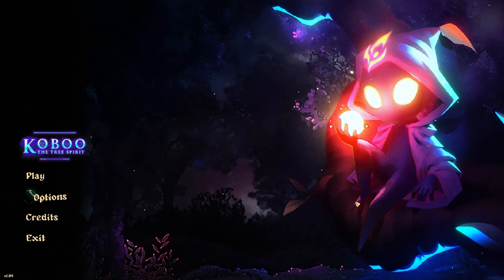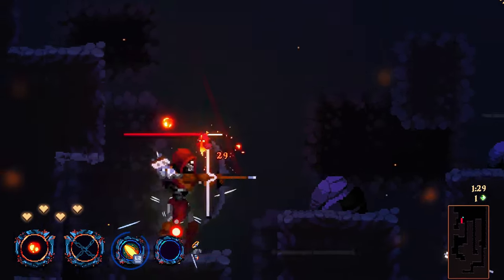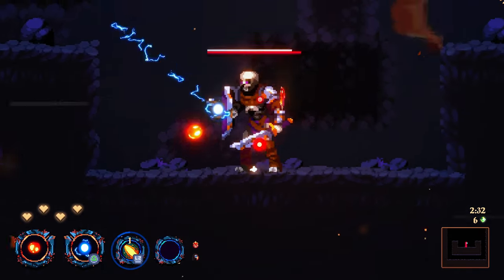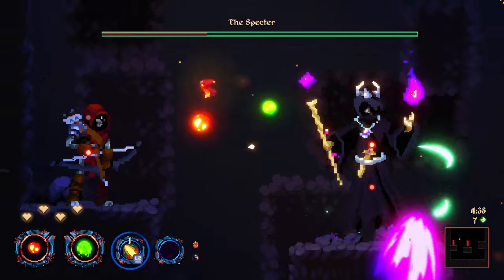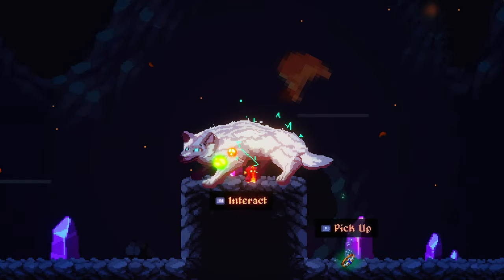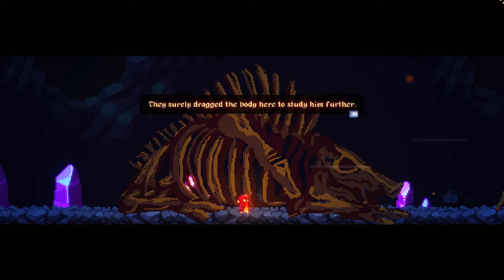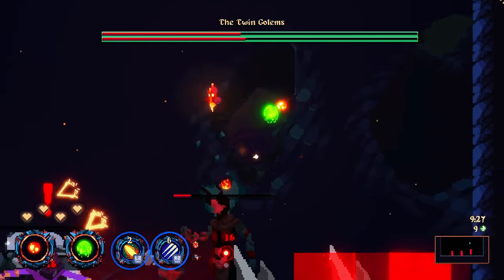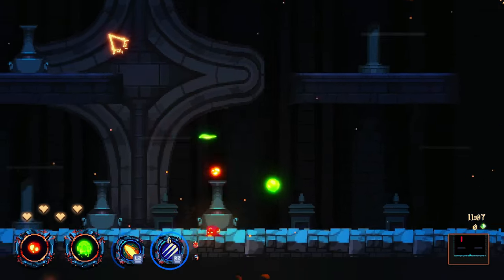NEW AREA Discovered! Exploring the Graveyard - Koboo The Tree Spirit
NEW ROGUELIKE / NEW ROGUELITE! Koboo is a fast paced action rogue-lite platformer. Battle against towering hunters as a small tree spirit by attacking their weak points. Forge powerful synergies, explore a handmade world with branching paths, fish and garden to rebuild your home - death is not the end!

Koboo draws inspiration from the difficult 2D souls-like combat from Dead Cells, the scale of Shadow of the Colossus and the enchanting world of Princess Mononoke. Death is no longer the end! Strategic builds, skillful positioning and correct timings will get your further in your next run so you can restore balance to the ancient ecosystem.

Customize Your Build - Dual wield weapons that each have their own 4 upgrades paths to suit your playstyle. Learn Animal Abilities which will powerup through branching upgrade paths making you even stronger by the end of your run!

Collectables Galore! - Collect flower seeds, catch bugs, meet fish and befriend the forest animals to unlock Favor. Use Favor in the shop to unlock new Weapons, Animal Abilities, Infusions, Relics and upgrades so your future runs will have even more variety!